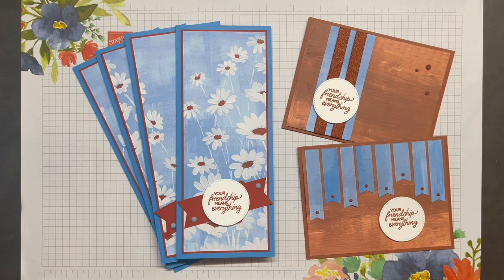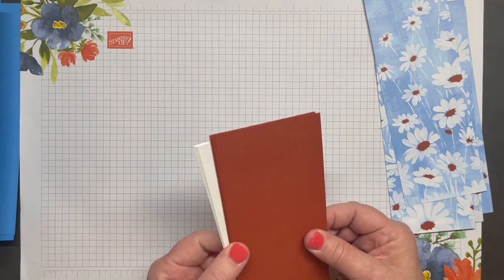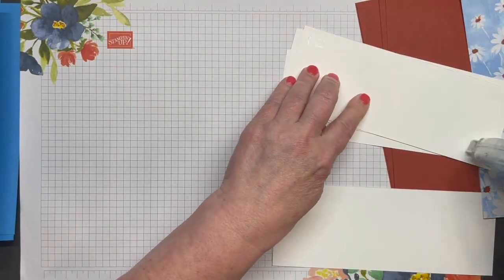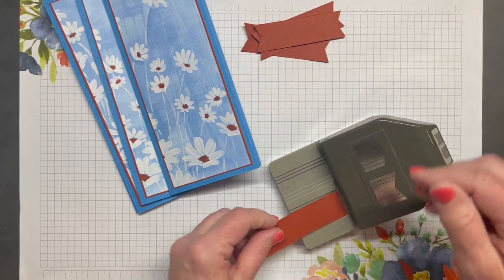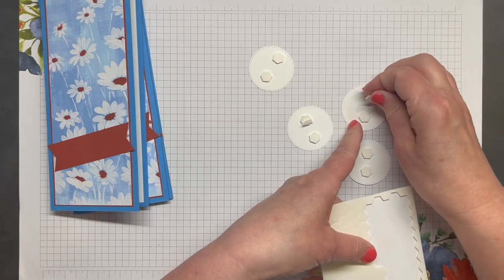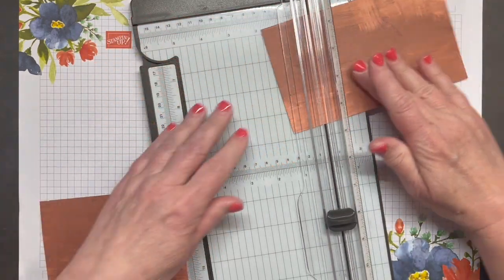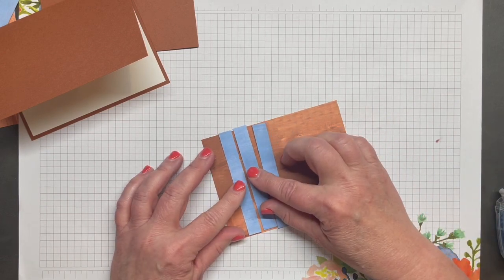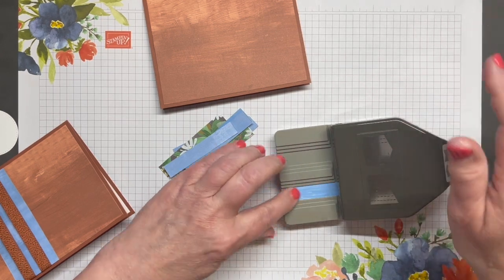Video #5 of 6 - Fresh As A Daisy Cards with One Sheet Wonders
Here we are! Are you ready for Video #5??? I hope so because I have another One Sheet Wonder Template to share that allows you to make 6 cards - 4 slimline cards and 2 A2-size cards. Enjoy the video, then click on the link provided for One Sheet Wonder Template, card dimensions, and Stampin' Up! products used in this video.